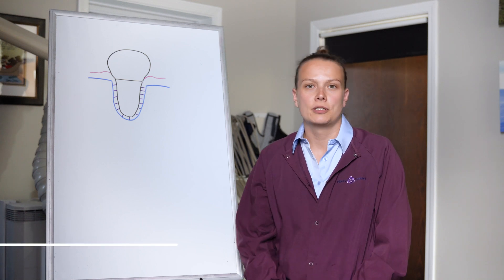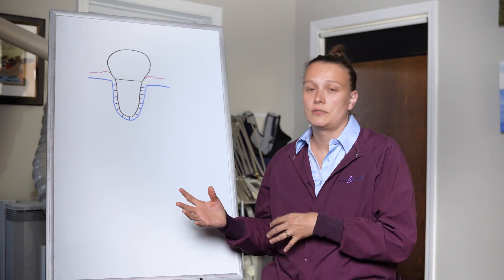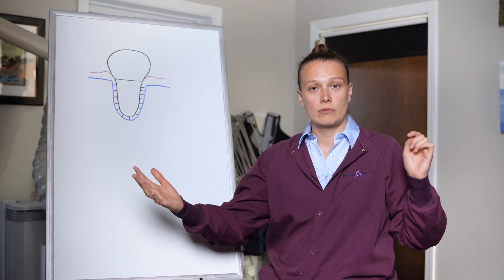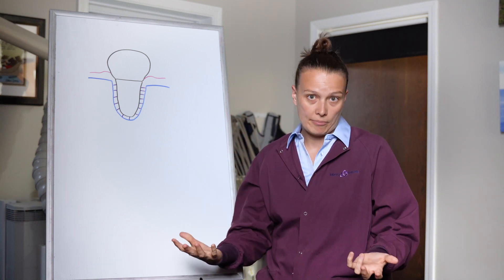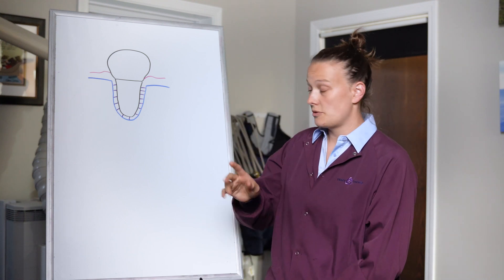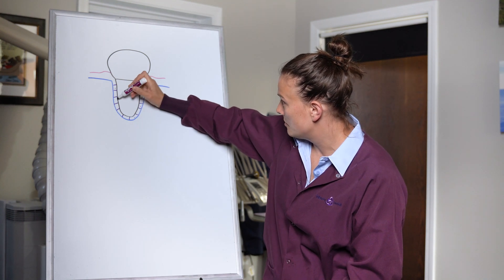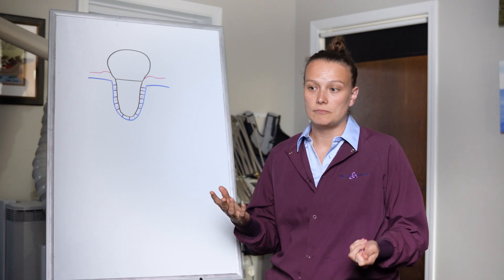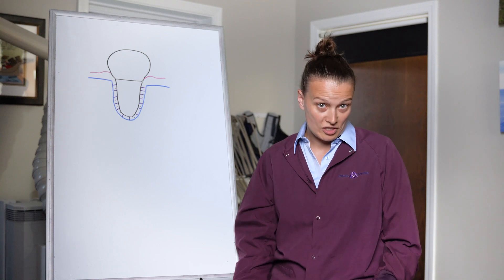What is VIVOS and How Does it Work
What exactly is the VIVOS appliance and how can it help you? In this video, we explain what the VIVOS appliance is, how it works, and what makes it a unique, non-surgical treatment for sleep apnea and airway health. You’ll learn about its role in jaw development, craniofacial growth, and how VIVOS therapy can support better breathing, sleep, and long-term oral health.

Whether you're exploring alternatives to CPAP or looking for a natural solution to sleep-disordered breathing, this video breaks it all down in a clear, easy-to-understand way.